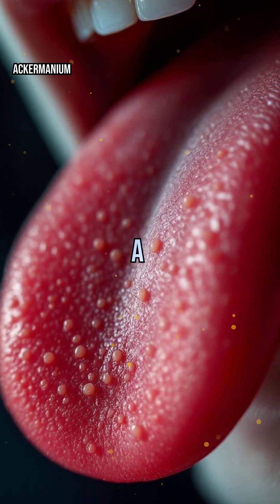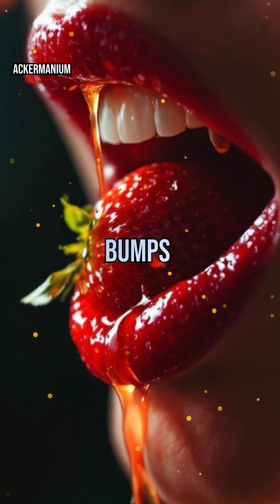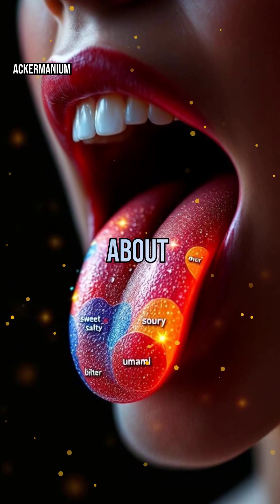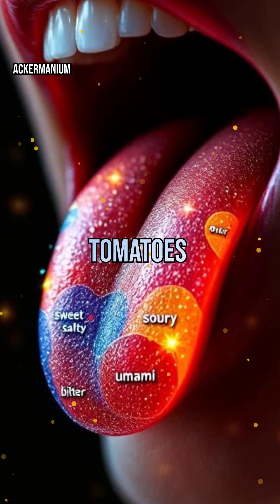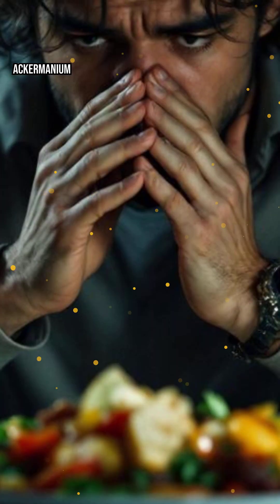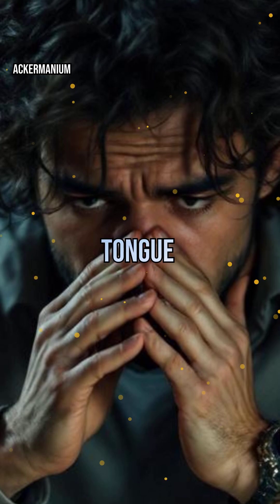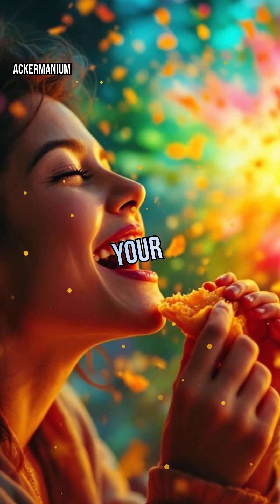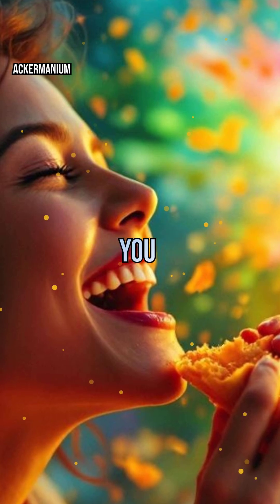The Science of Taste: How Our Tongues Detect Flavors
Ever wondered why a lemon makes you pucker or chocolate feels so comforting? Have you ever stopped to think about the fascinating reasons behind these sensations? Let’s dive into the captivating science behind taste and uncover the magic that happens every time you eat. Your tongue is a remarkable chemical sensor, decoding flavors in ways you might not expect or even realize.